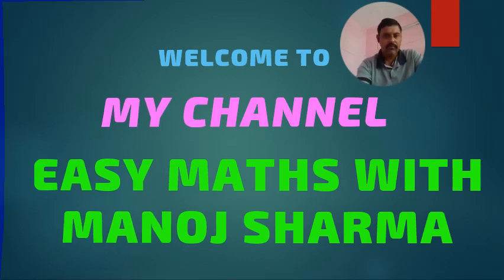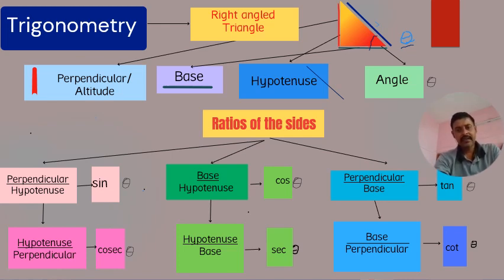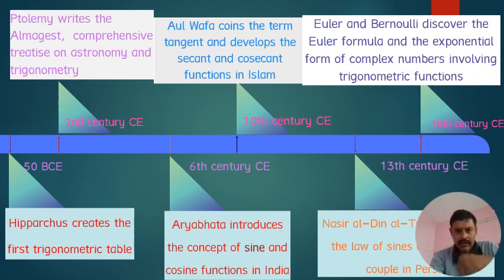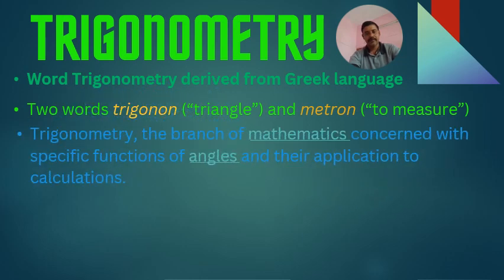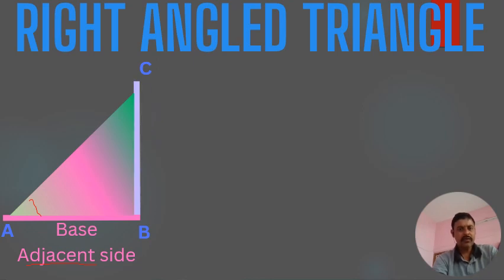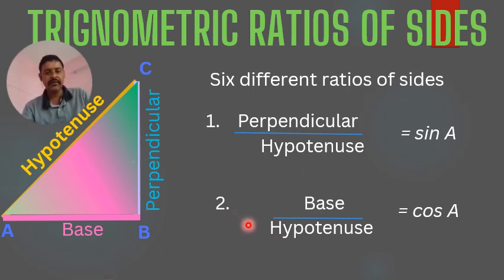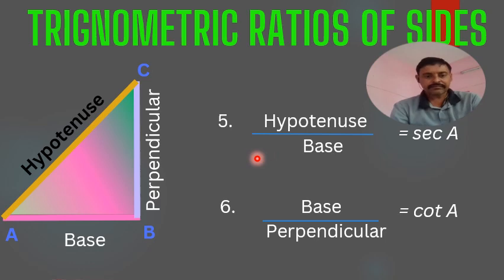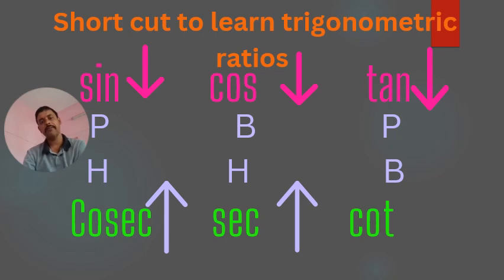Easy mathematics with Manoj Sharma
Understanding  mathematics becomes very easy just like playing when you study  math with Manoj Sharma. Watch here  interesting and easy to understand mathematics videos.